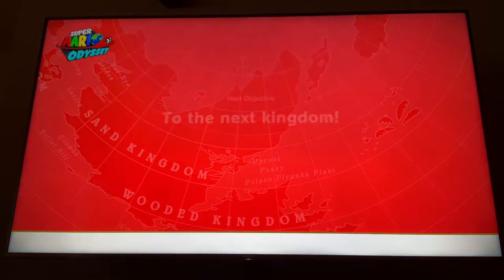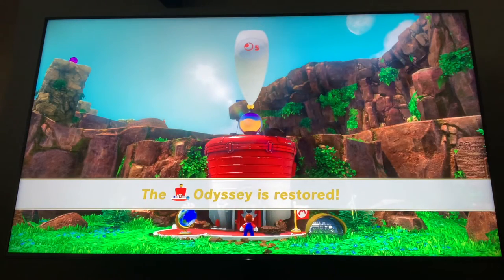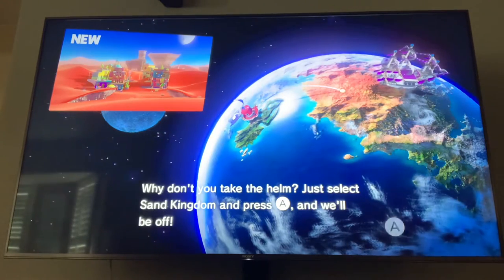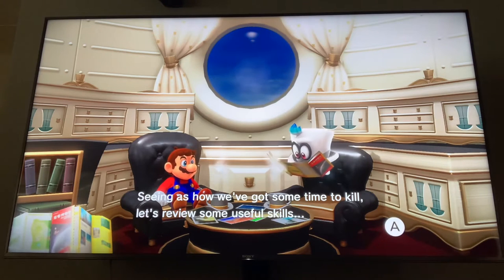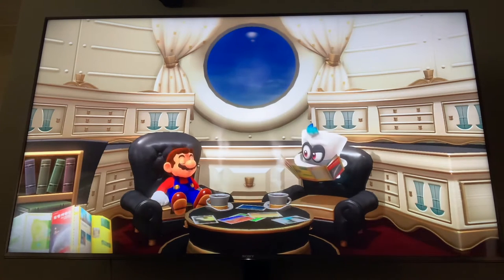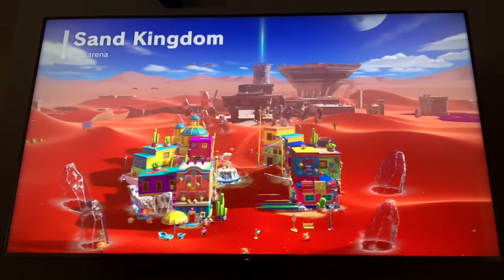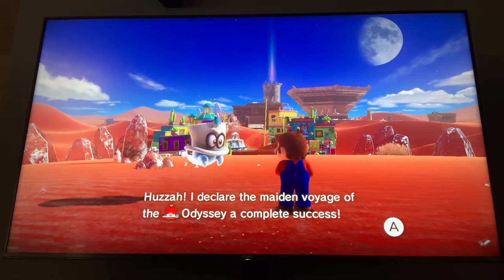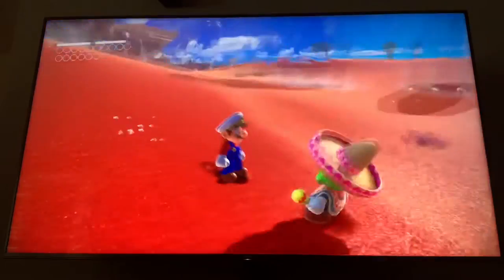Super Mario odyssey part three